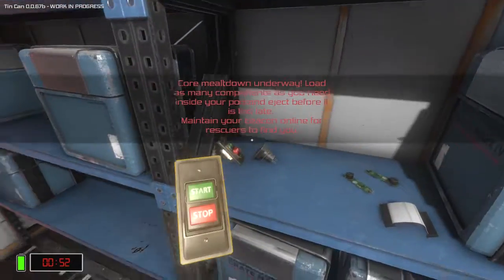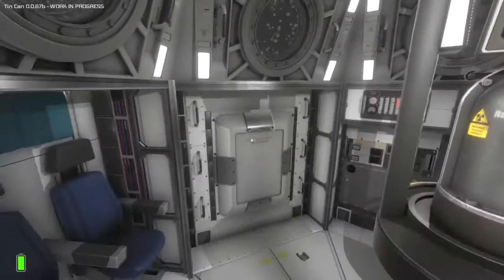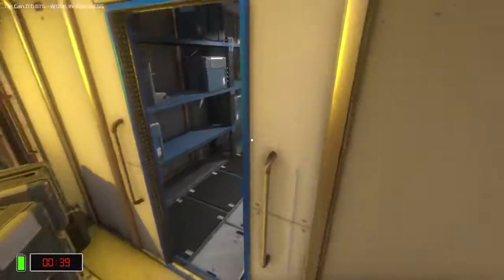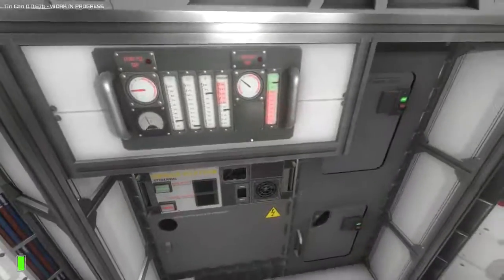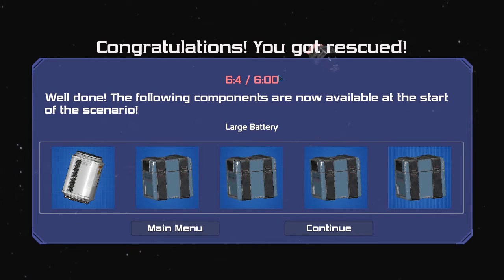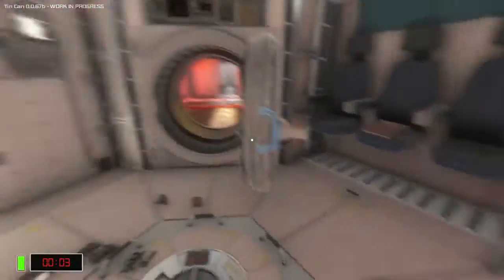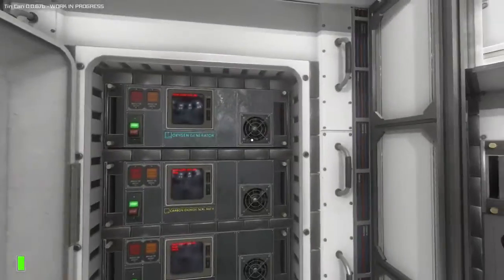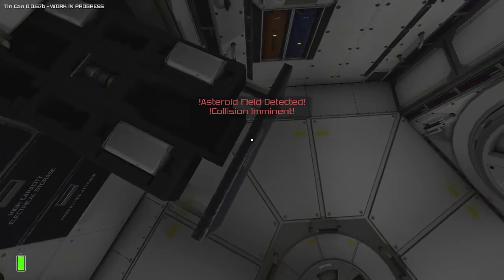Tin Can - E4 - Rescue Me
Today we try our hand at the rescue mode and attempt to be saved.

My Links!